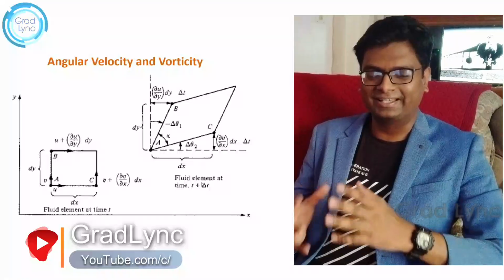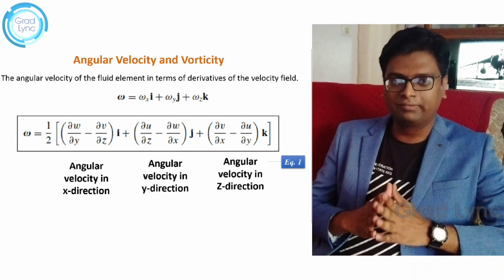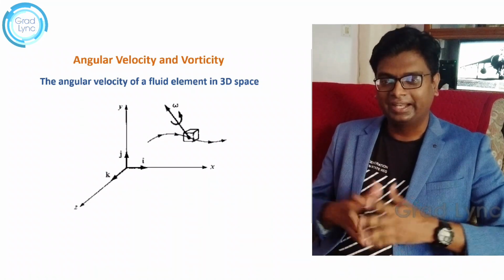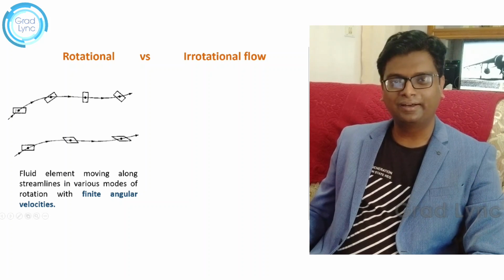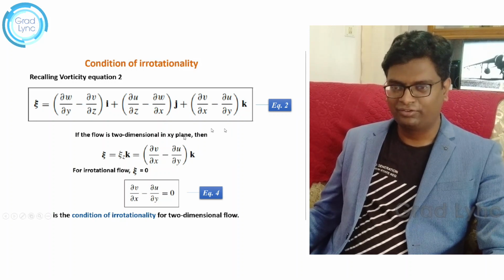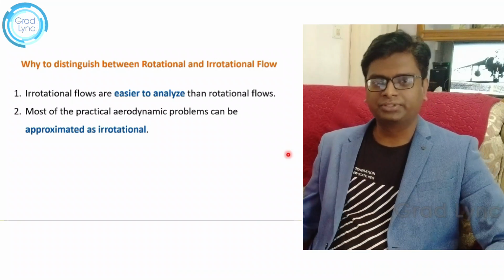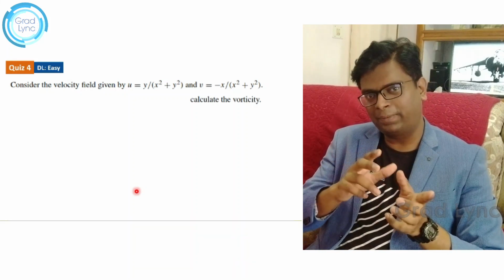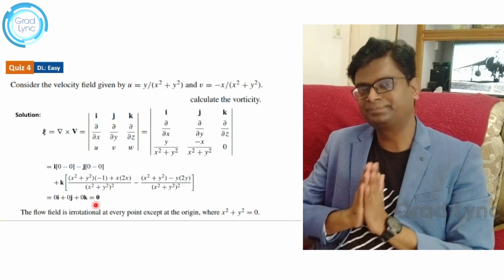Aerodynamics| Mod3| Lec20| Vorticity with numerical example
In this lecture of Aerodynamics, we will understand,
Angular velocity
Vorticity
Related Numerical
Kindly go through the lecture and the related assignment will be shared in Edmodo.
For Previous Lecture:
In this lecture we will study the following,
1. Center of Pressure
2. Aerodynamic center
3. Mach number regimes
4. Related Numericals

1. Coefficient of Pressure
2. Calculation of lift coefficient from pressure coefficient
3. Prandtl-Glauret Rule for compressible flow
4. Compressibility factor

1. Flow separation
2. Stalling angle
3. Wing Planform Geometry

1. Problem on Lift and drag
2.NACA 4 digit series Airfoil
3. NACA 5 digit series Airfoil
4. NACA 6 series airfoil

1. Lift and Drag force
2. Normal and axial force
3. Airfoil nomenclature